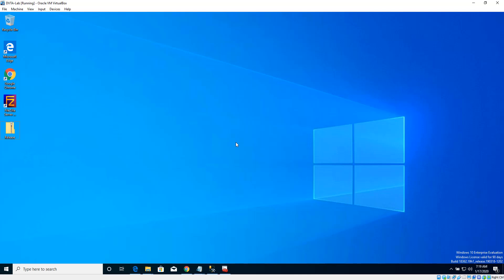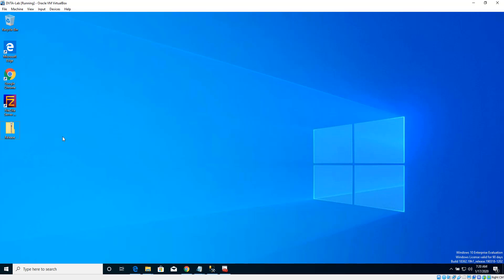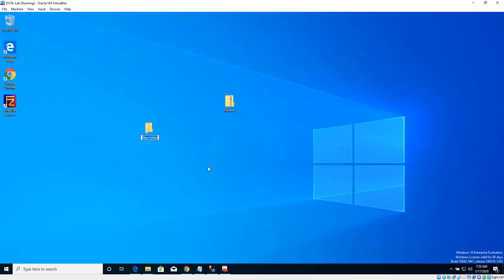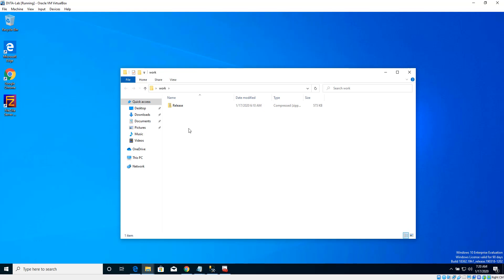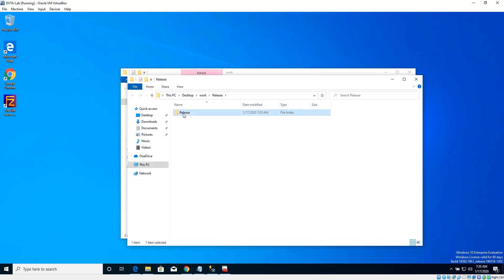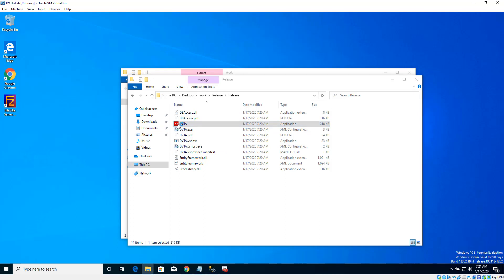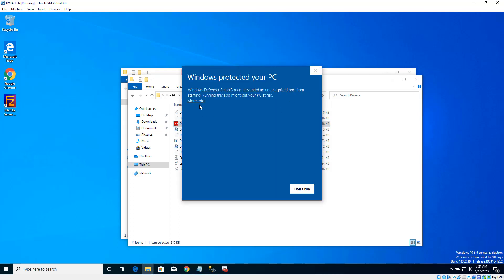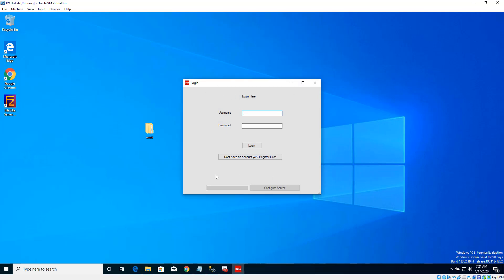Setting up Damn Vulnerable Thick Client Application [PART 2] - Configuring the server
This video is part of the official guide to setting up Damn Vulnerable Thick Client Application